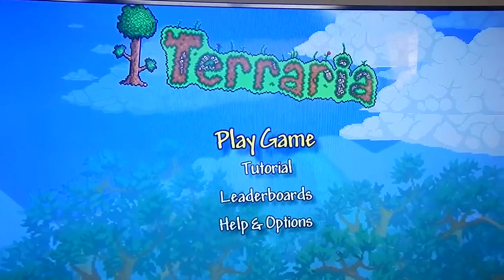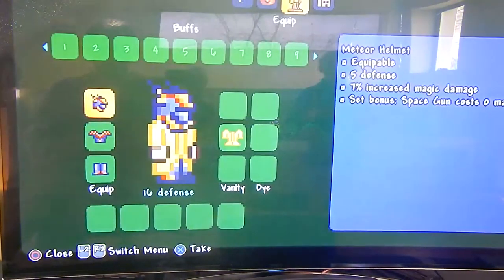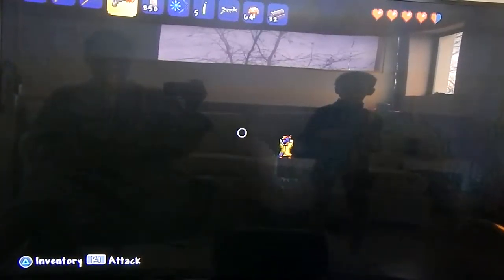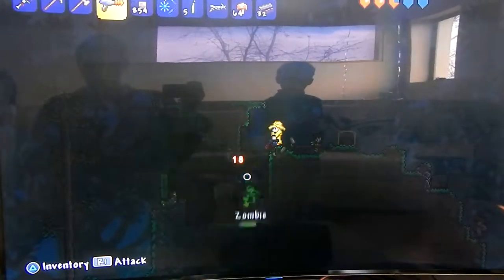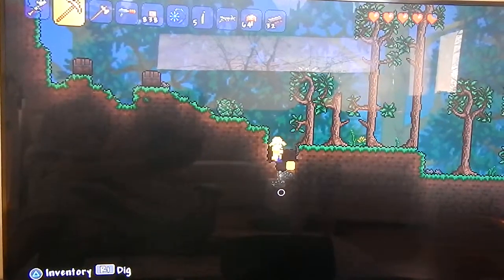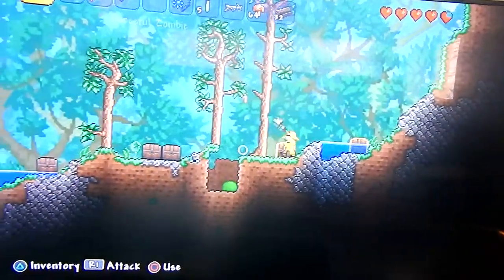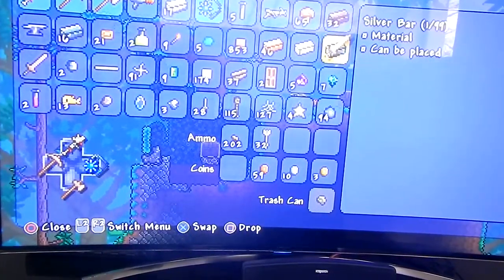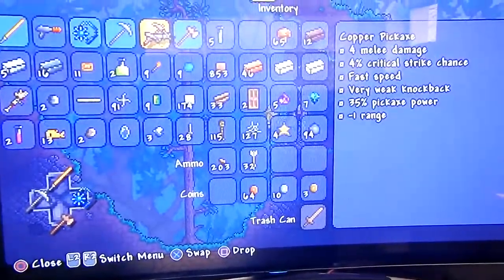intro to Terraria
Here is my first let's play on Terraria.  It's a first attempt, with some pretty dodgy camera work and the window in the background - bear with me on this one as my next one will continue this game and will be much better filmed.  I'm thinking the next video will be preparing to summon and defeat some bosses (probably eye of Cathulu)